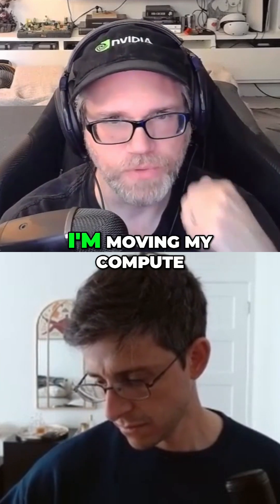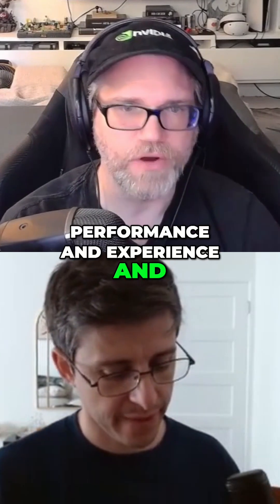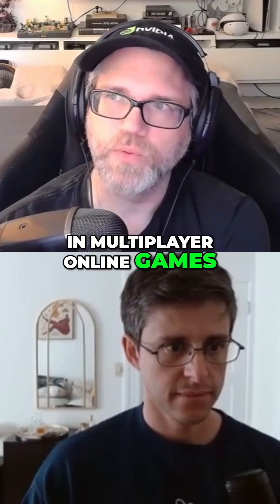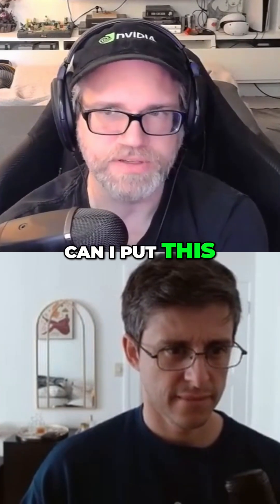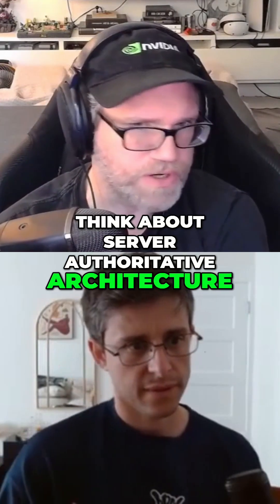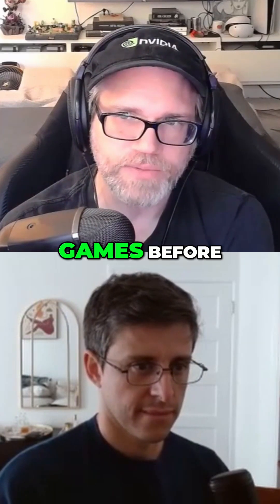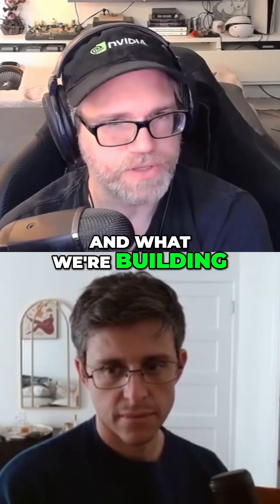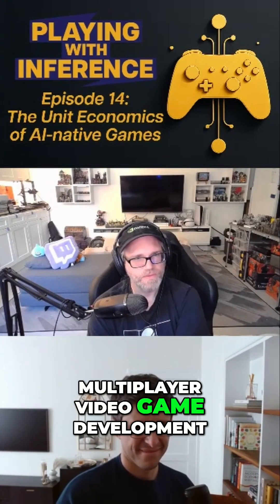AI Game Dev Costs: A New Nightmare for Online Games?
Game AI: Cost Optimization Strategies for Online Games
AI inference is making game development magnitudes harder! Balancing costs, performance, & server load is now critical. Can compute be pre-processed or cached? 'It's taking it to a new level.'